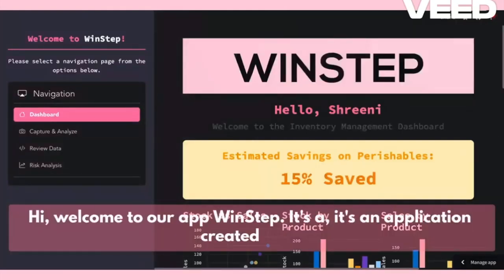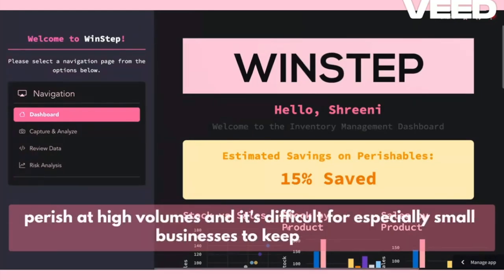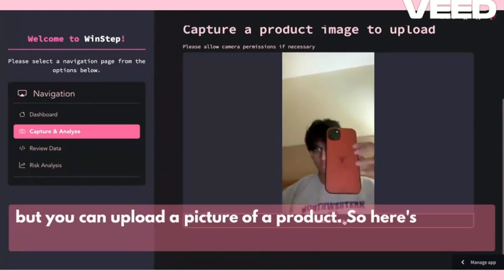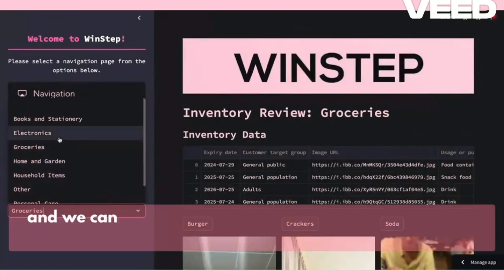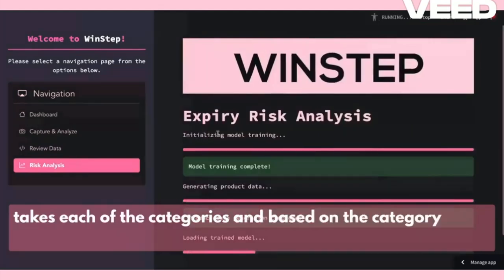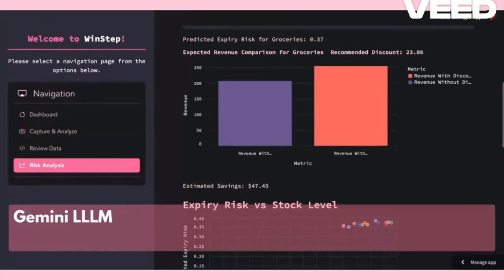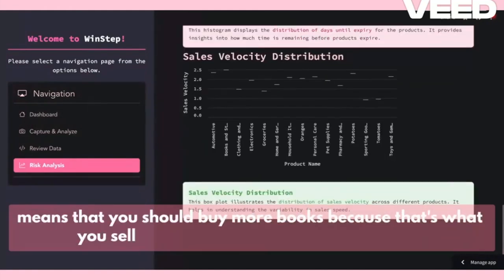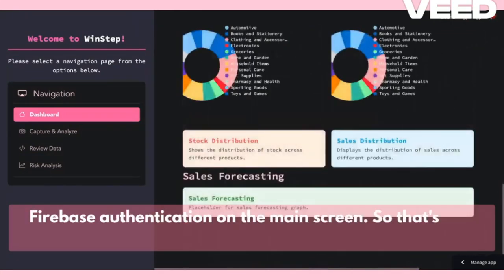WinStep Demo (Renamed to STOQ)